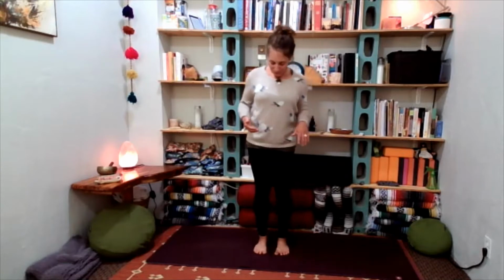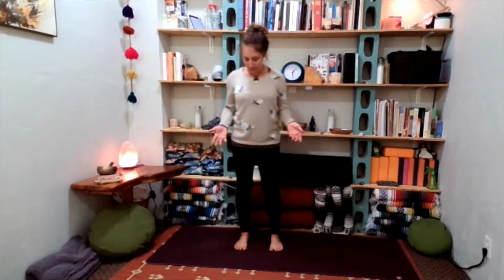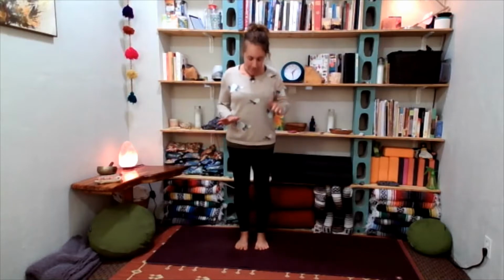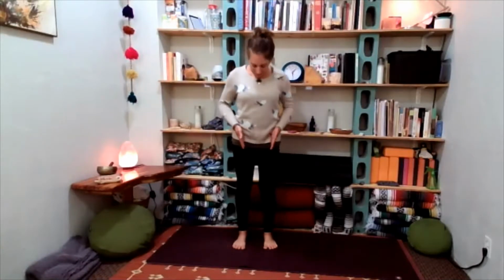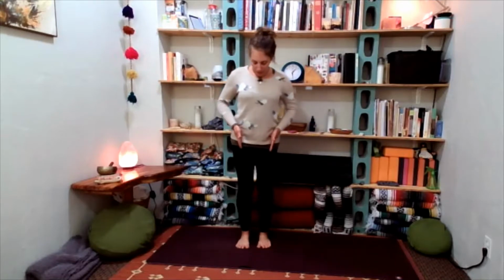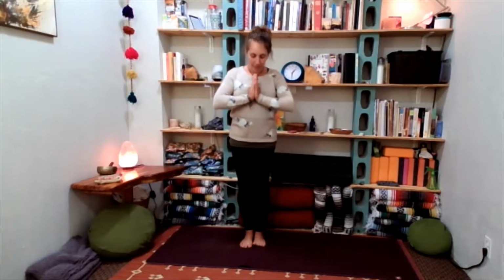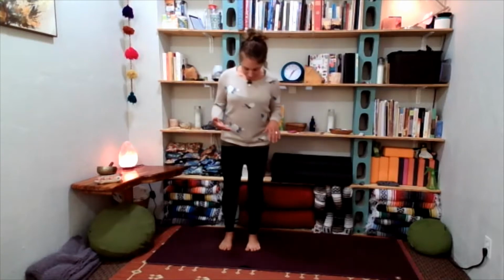The Feel Better Break - Yoga Shortie #8 - "Balancing Tree" - CAP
Welcome to The FEEL BETTER Break! This quick 11-min practice gives time to reset your day, take some time to be embodied, and feel better through the power of YOUR choices.

Yoga Shortie #8 is a standing balance practice to help you tune into balance throughout your life and tap into your center for strength. We look at gentle variations of Tree shapes and shorten the hold time, offering multiple repetitions for developing good muscle memory and the ability to keep coming back to balance, time and again. Follow along with yoga-counselor Alia Fern to learn these new tool for wellness, creating more space within for the life you want to live.

For additional support and services, please call 24-hr CAP Support Lines:

Portland: 833-495-CAPS (2277)
Monmouth: 833-963-CAPS
Ashland: 833-913-CAPS
Klamath Falls: 833-981-CAPS
La Grande: 833-992-CAPS

Consent and Release of Liability:

By participating with this recording or online yoga sessions with Alia Fern and Bhakti Earth Yoga, I hereby agree as follows:

I voluntarily give my consent for the facilitators of Bhakti Earth Yoga to provide a yoga class or therapeutic yoga session to myself. This includes skill training in relaxation, stress re-education, relief of muscular tension and meditation methods as well as physical movements and gentle stretching (yoga) exercises. I understand that I have the right to revoke this consent at any time by ceasing my participation with the live class(es) or video recording(s).

I understand that if for any reason I am unable to, or think it unwise to, engage in these techniques and exercises either during the class, participating with a recording or self-directed at home, I am under no obligation to engage in these techniques. I also understand that engaging in such exercises and techniques presents a risk of injury to myself.

I voluntarily assume this risk, and I agree to irrevocably release Bhakti Earth Yoga and its operators from liability for any and all claims (including negligence), damages, and losses stemming from these exercises and techniques.